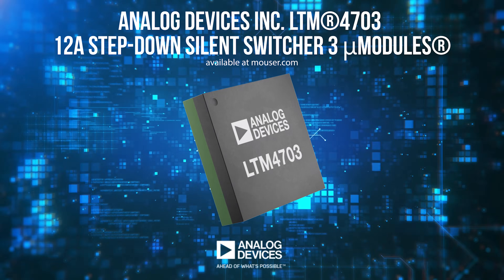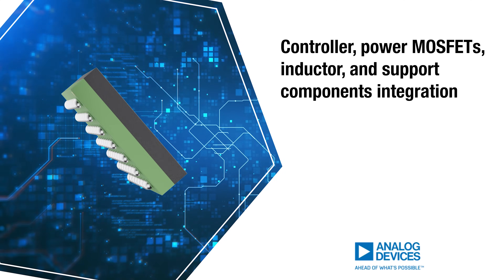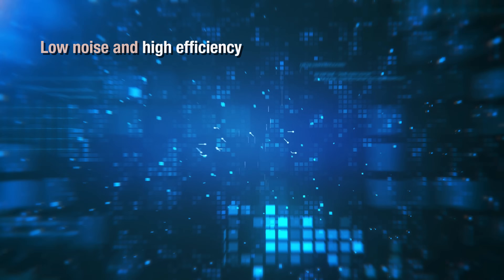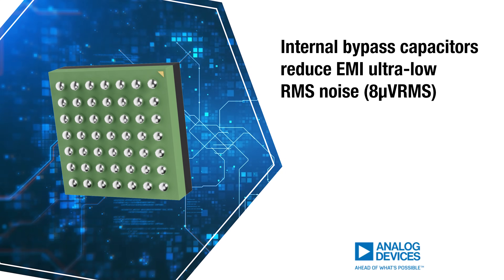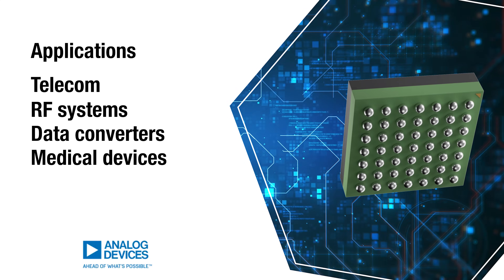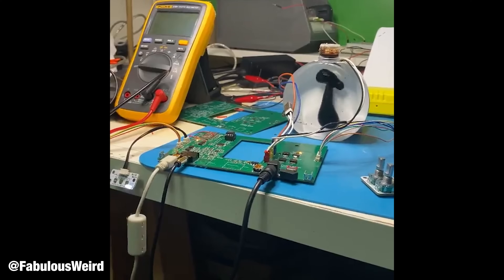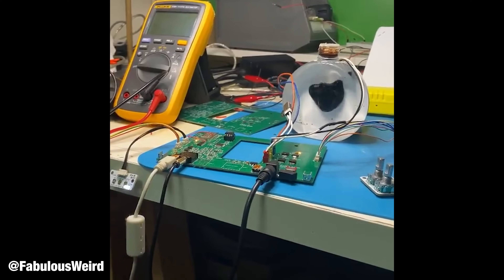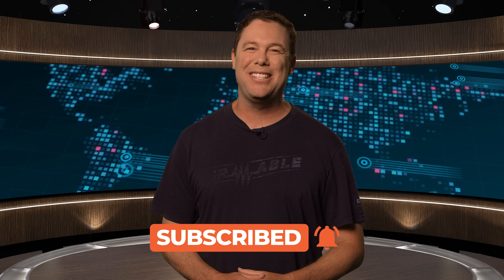AAC Spotlight | Ep. 51 | Touching the Virtual World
In this episode, we explore a lightweight, flexible, and wearable haptic patch that fits on a fingertip that enables the user to feel the virtual world. Our Featured Product Spotlight, sponsored by Mouser Electronics, showcases the Analog Devices LTM 4703 and we bring you what EE news is trending online in our Pick of the Week segment. Tune in to stay updated & educated on the latest in electrical engineering!

0:00 Touch sensing come to VR
1:25 Features Product Spotlight
2:24 Pick of the Week: Dancing ferrofluid
2:48 Outro